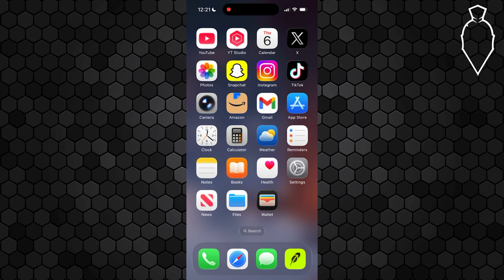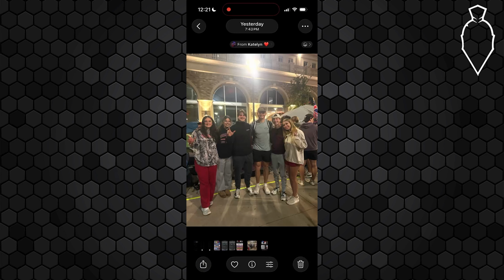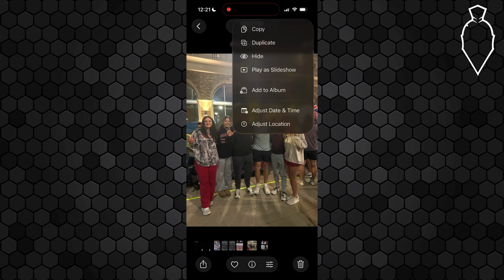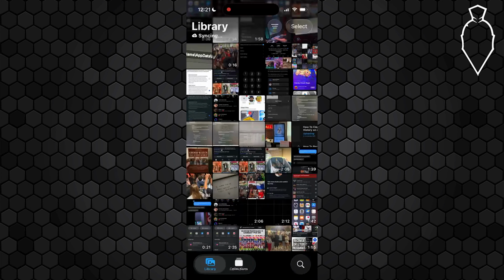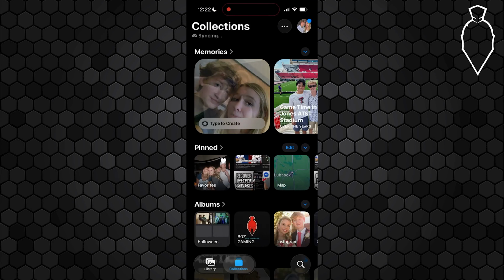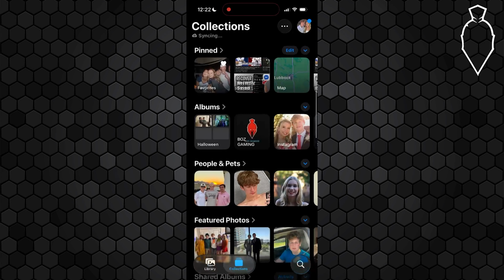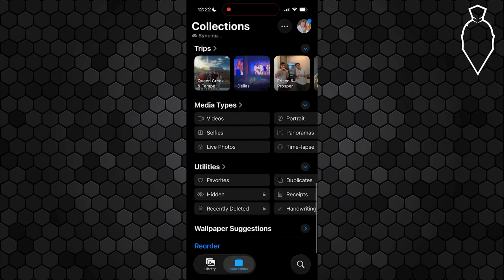How To Find Hidden Album On iPhone (Hidden Photos) - Step By Step